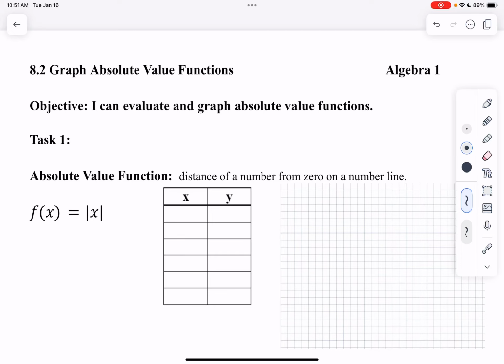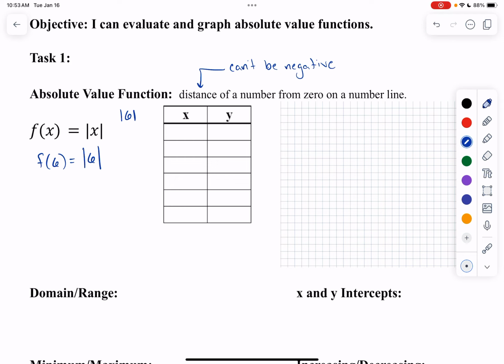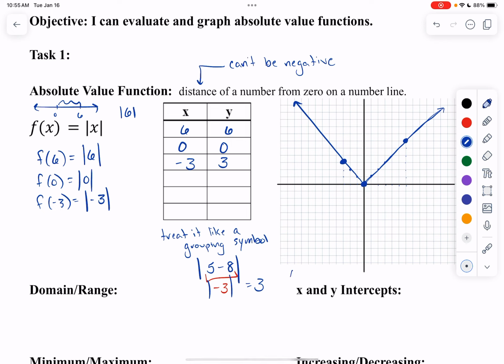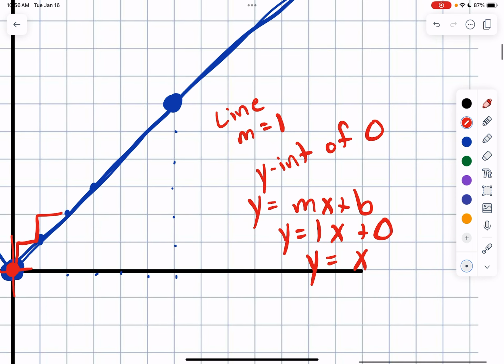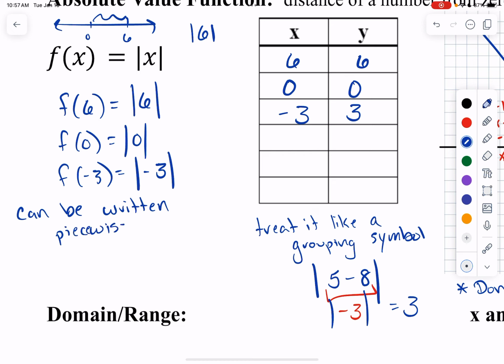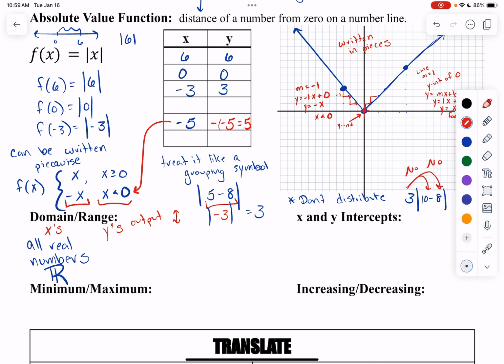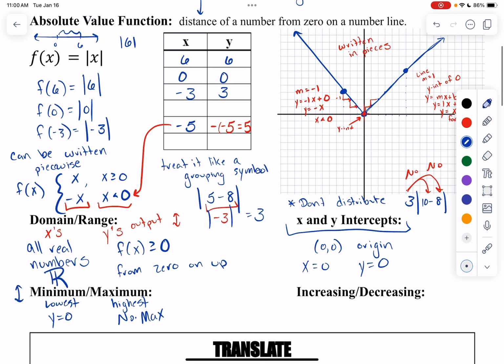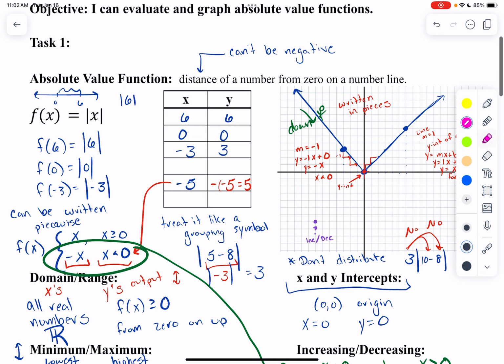Alg 1 8.2 Part 1